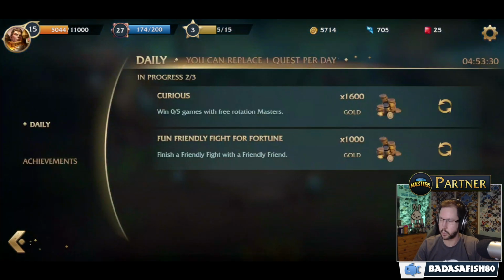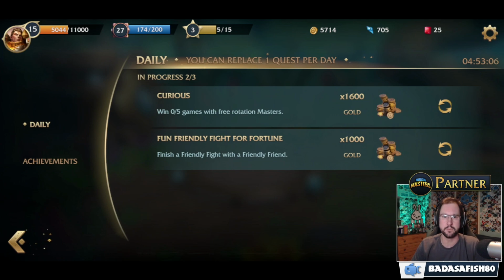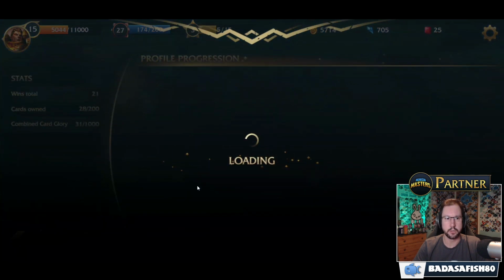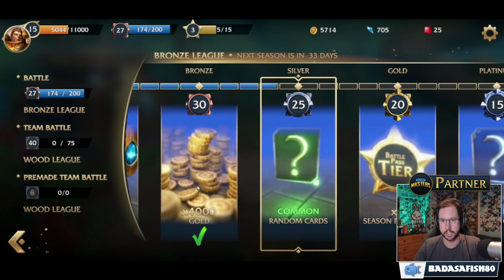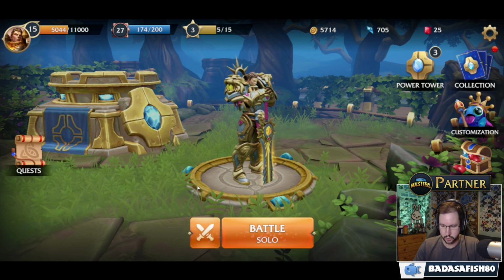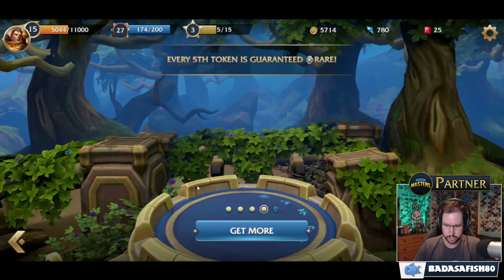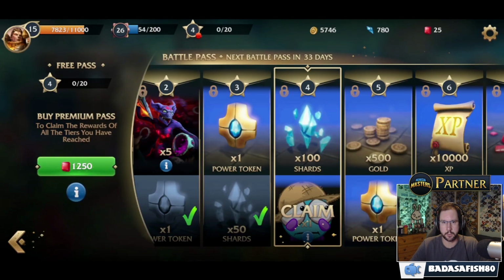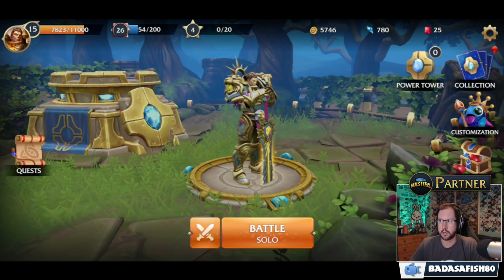📱 Minion Masters Remastered Mobile Beta - Update [Exclusive] [Gameplay]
The Minion Masters Remastered Mobile Open Beta on Android dropped a new update patch today to fix and improve a number of things.  I got my hands on the red-hot update and in this video I will walk you through the mobile experience as it currently is and checkout some of the game play.

The update also increased the number of countries that are participating in the Open Beta:
Australia, Chile, Denmark, United Kingdom, Indonesia, Philippines, Poland, Canada🆕, Egypt🆕, Algeria🆕, Malaysia🆕, Netherlands🆕.

The patch will mainly address bugs, stability and performance.
 - Daily quests and achievements are now available after you complete all intro quests.
 - Local saves now work, so you can save your decks and you don't have to repeat tutorials over and over.
 - The card collection menu should be faster and more snappy.
 - Playing matches should have less lag spikes, since we now pre-load all the stuff that can be used in the match.
 - Loading times have improved, but there will be some 'localized' loading in some places of the main menu, like the Battle Pass and avatar/emote/arena menus. We are still looking into a better long term solution here to make the user experience better.
 - Various other bug fixes and improvements.

Note this is only currently available in the following countries: Australia, Chile, Denmark, United Kingdom, Indonesia, Philippines, Poland, Canada, Egypt, Algeria, Malaysia, Netherlands.